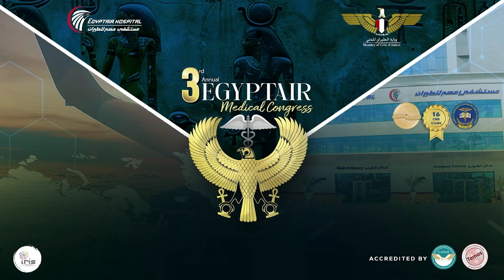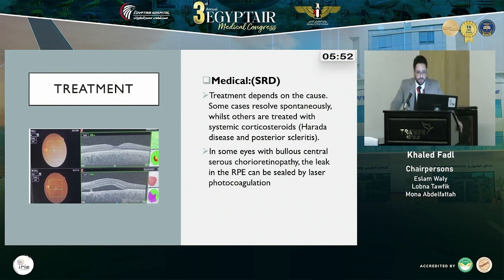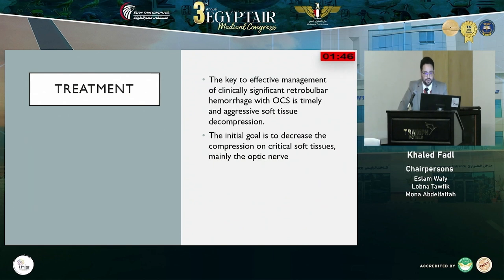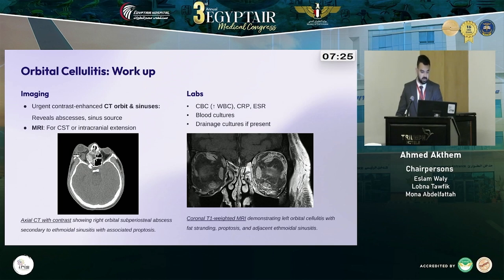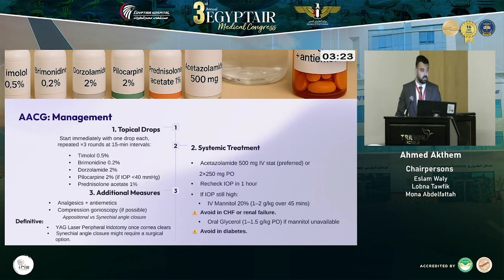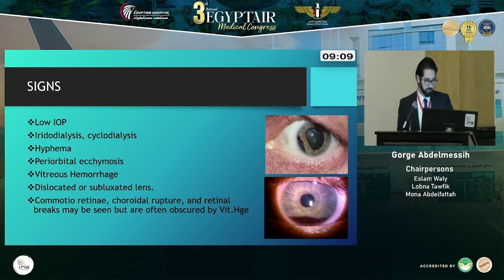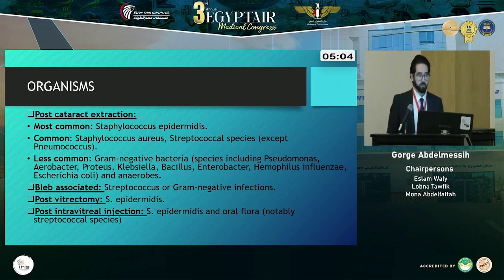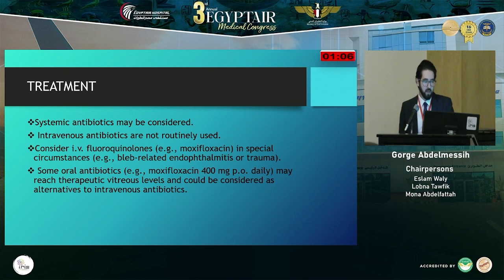The 3rd Annual EGYPTAIR Medical Congress | Day 2 | Ophthalmology Ocular Emergencу